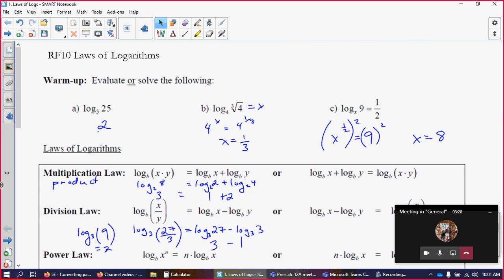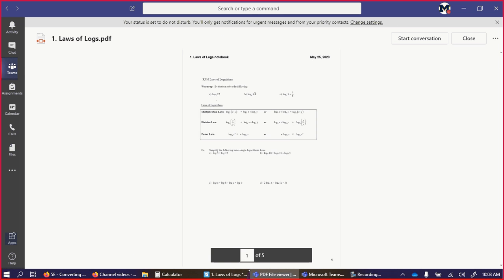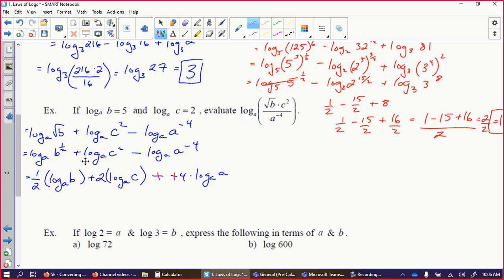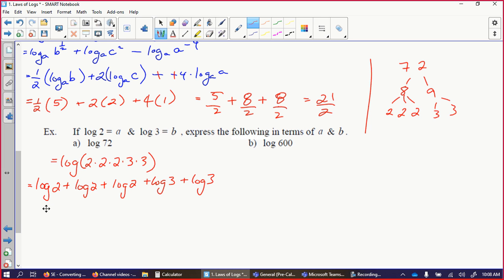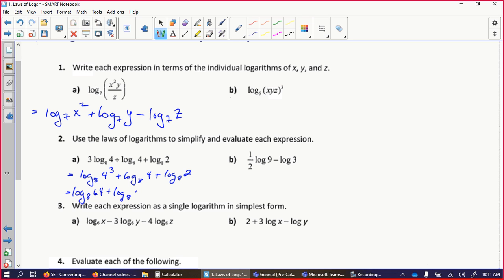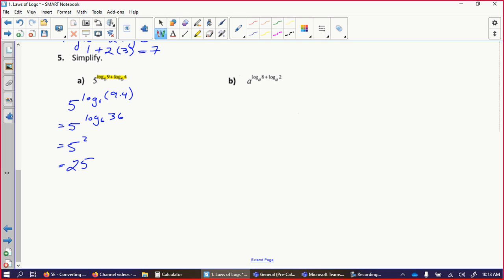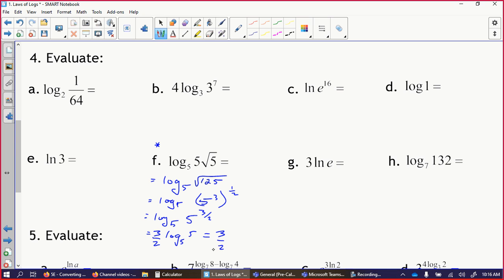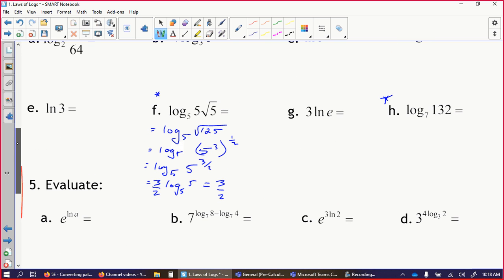May26 Law of logs 2